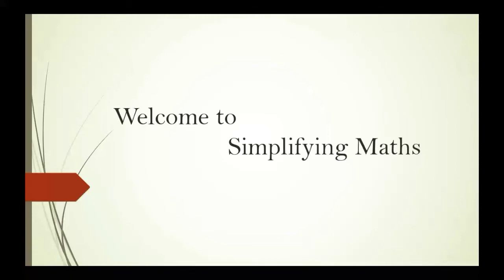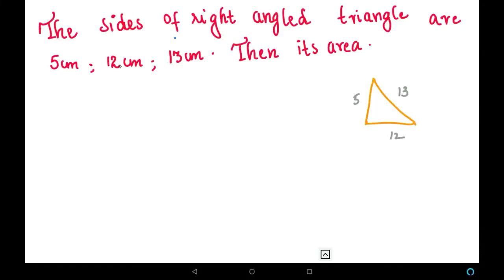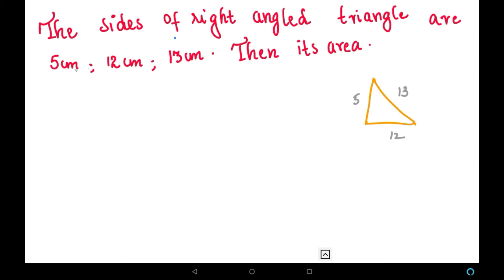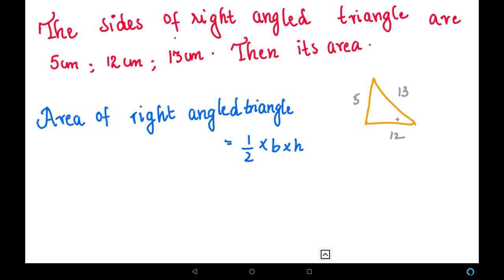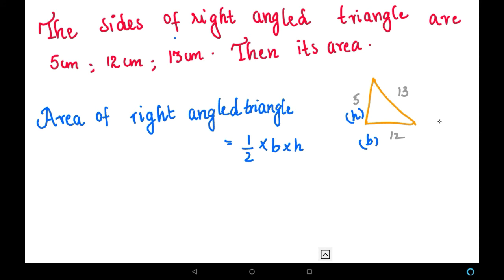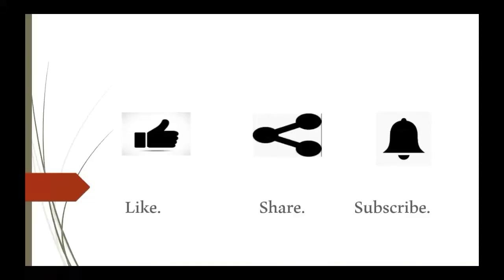The sides of a right angle triangle are 5 cm , 12 cm and 13 cm. Then it's area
This video contains The sides of a right angle triangle are 5 cm , 12 cm and 13 cm. Then it's area